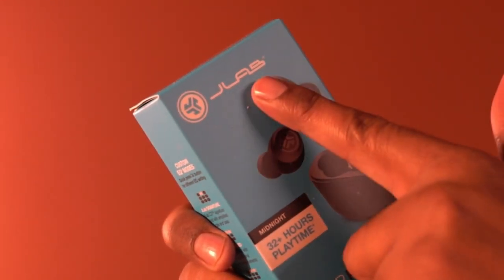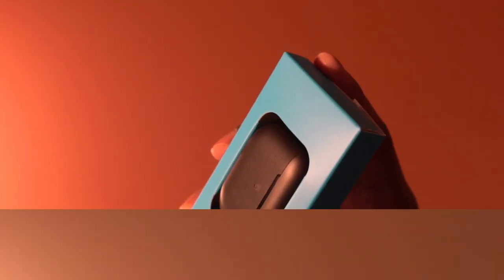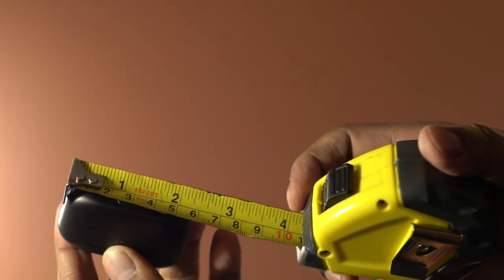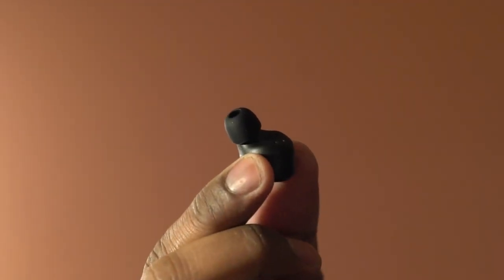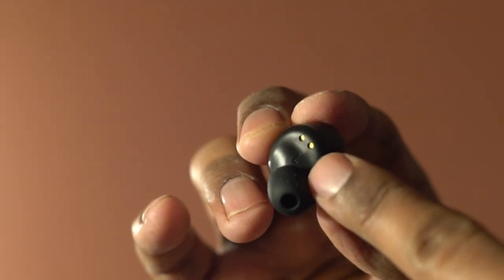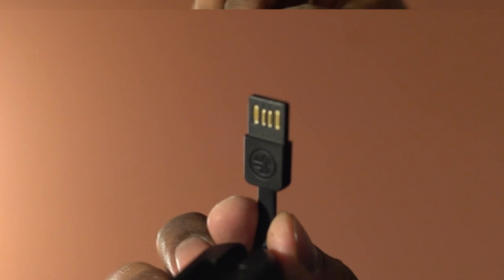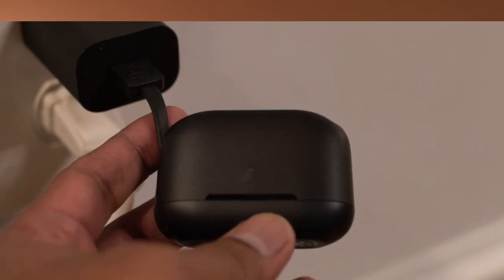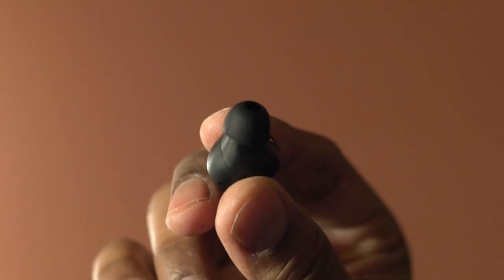Overview & DEMO: JLab Go Air Pop True Wireless Bluetooth Earbuds + Charging Case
This is a pack of Earbuds from JLab

It is available in multiple color choices, this one is called Midnight

Come in a travel-friendly Charging case

The case size is about 2.5 inches

Simply pop the case open, and it auto-connects to your device for music, talking, and taking calls

The design looks extremely compact, and each bud has a built-in microphone for crisp and clear phone calls

You can also select between JLab Signature, Balanced, and Bass Boost sound modes

Left and right buds are clearly marked

Gel tips feel soft, and you get 3 sets of gel tips in the box

It comes in Small, Medium, and Large sizes

The gel tips are easy to replace

The package also includes an instruction manual

Simply touch here to control the volume, soundtrack, and calls

It comes with an integrated USB cable to charge the case

This is when it is not charging

And the blinking blue indicates that the buds are charging

Overall, loaded with features, these Earbuds are nicely designed, easy to set up and use, and this pack is highly recommended.